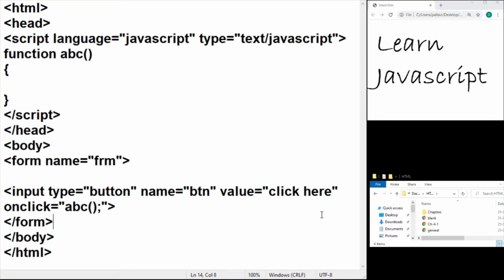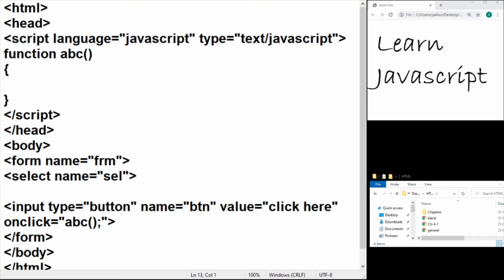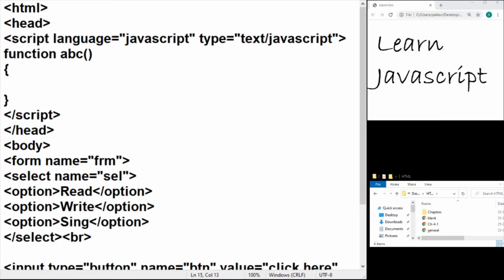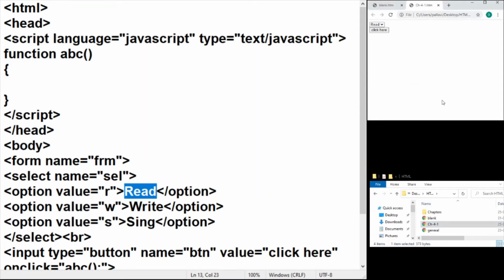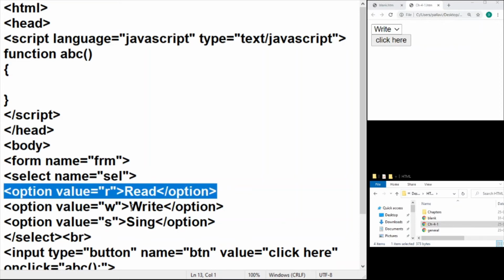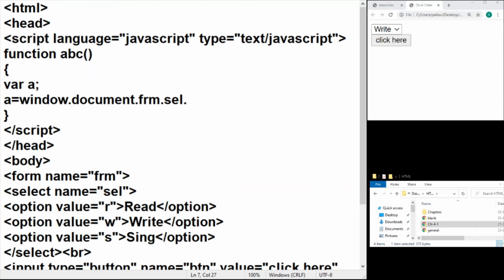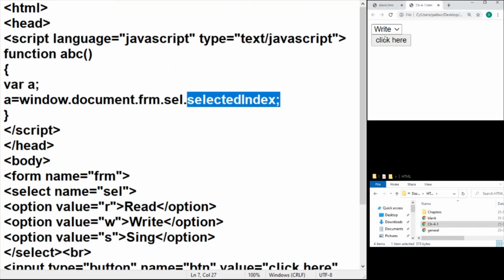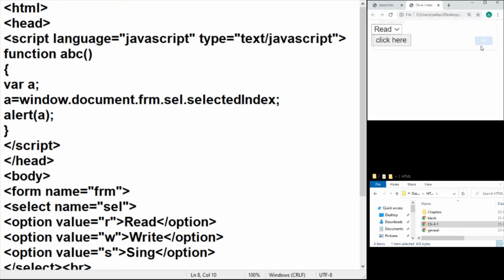Learn Javascript: Working with Select Control - Index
A simple program to print the index of the option selected by the user.